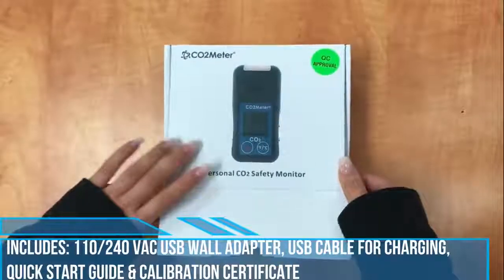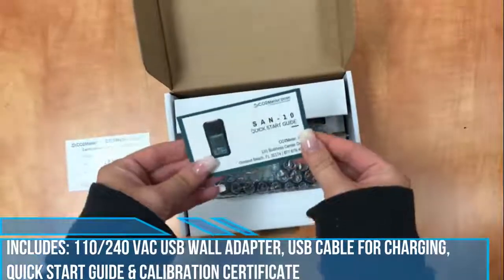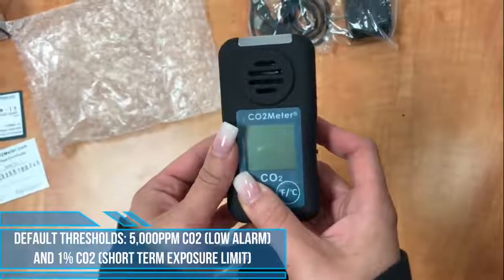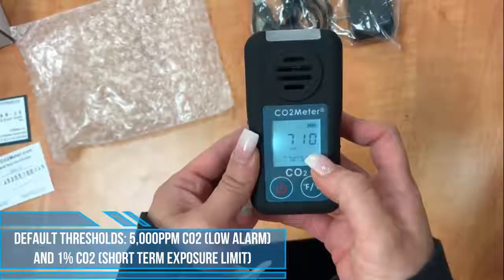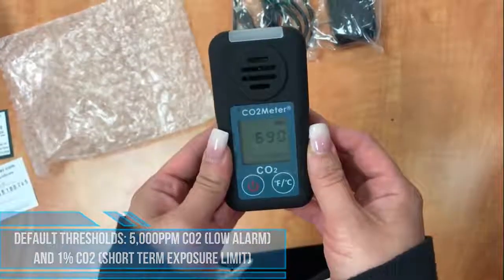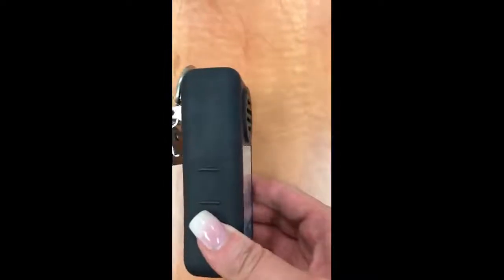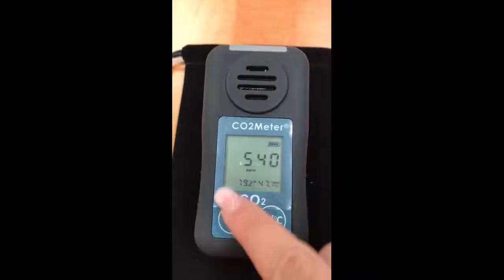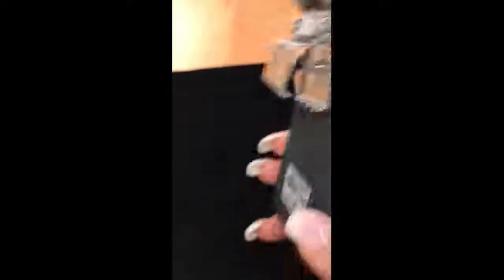Personal CO2 Monitor Unboxing Video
The Personal 5% CO2 Monitor is designed to protect people who work in enclosed areas where carbon dioxide buildup may cause personal harm.